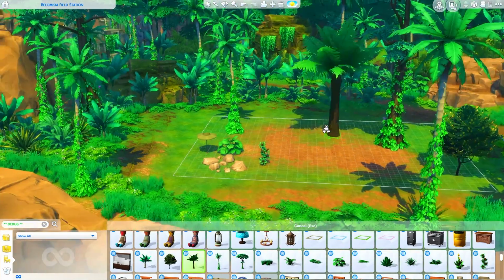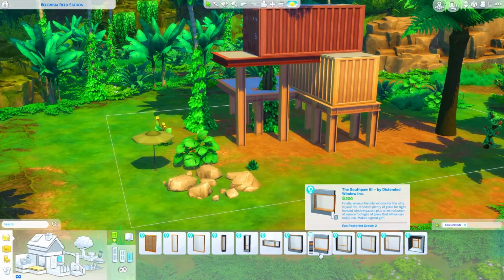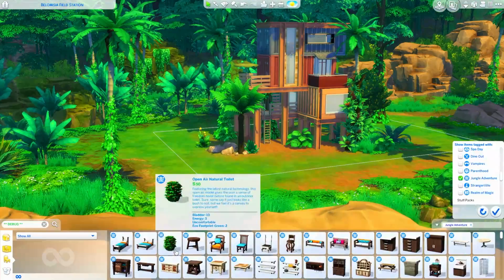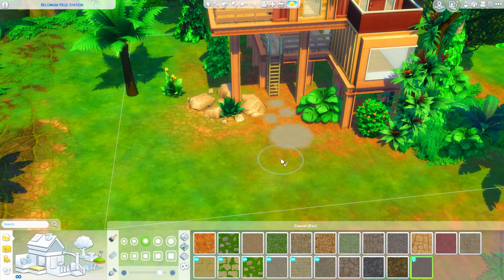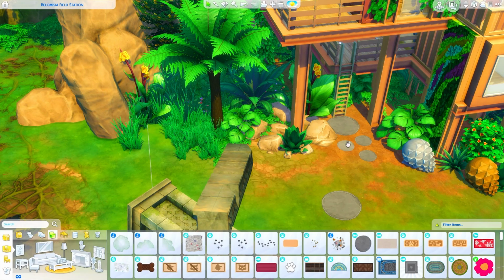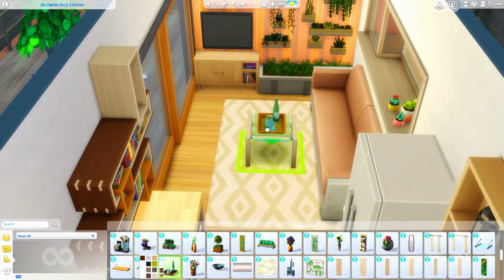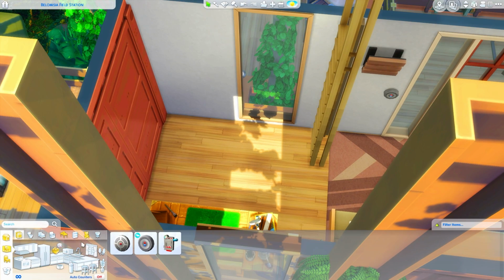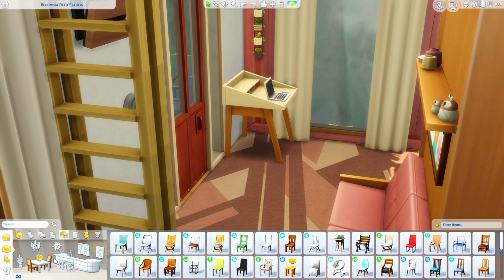STACKED CONTAINERS // Sims 4 Speed Build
These Stacked Containers are the go-to vacation destination in Selvadorada. I honestly really love how these came out and I hope you all enjoy them as well. This voiceover was a mess, but I thought it might be entertaining? Love you guys. Stay safe ❤️

I hope I was able to give you guys some sort of escape from the world today. It's okay to take a break for a little while - to decompress and regroup, but that doesn't mean ignoring the horrific injustice black people are facing today and every day.

Please do your part. Educate yourself, donate if you can, and listen to and promote black voices. Below are some resources to help you get started:

HARDWARE
Computer Case
AMD Ryzen 5 2600x CPU
NVIDIA GeForce GTX 1660 GPU
ASUS TUF B450M-Plus Gaming Motherboard
32GB T-Force Dark Z RAM
CORSAIR RM850X PSU
Samsung 2TB SSD
Seagate BarraCuda 4TB Internal HDD
RAZR Mamba Elite Wired Mouse
CANON EOS REBEL SL2 Camera
MOUSE PAD

Happy Simming!
MsGryphi